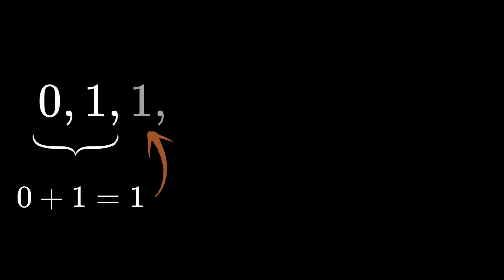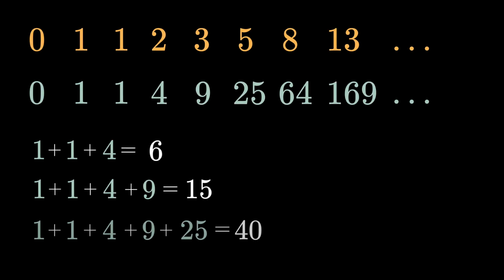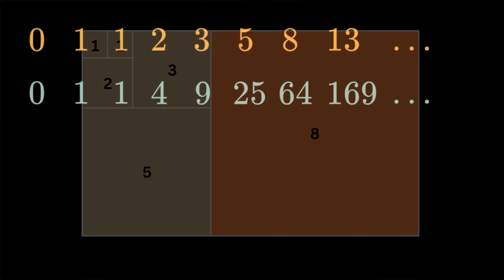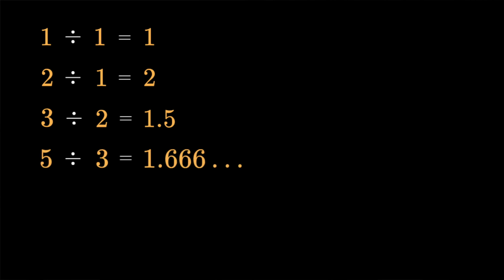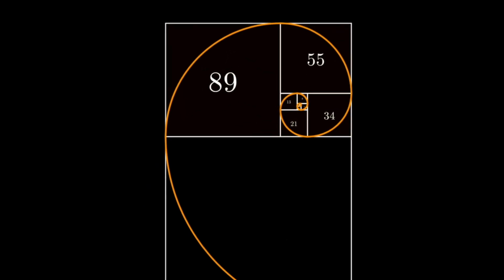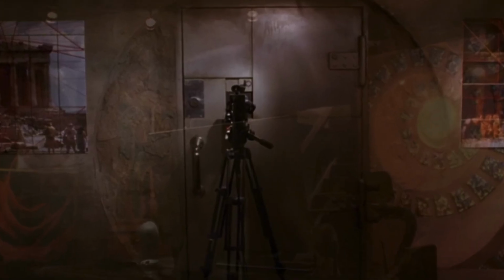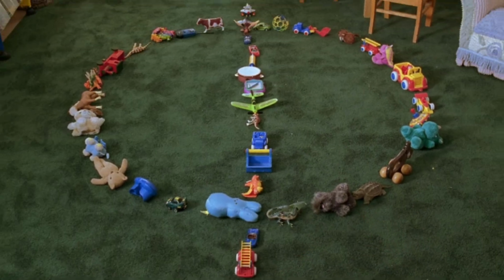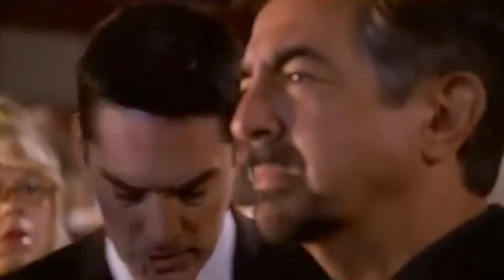This 13th Century Maths Sequence Became the Perfect Cover for Murder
What do rabbits, Renaissance art, and murder have in common? The Fibonacci sequence. In this gripping true crime-meets-mathematics video, we explore how a 13th-century mathematical pattern,  introduced by Leonardo of Pisa, aka Fibonacci, became a key element in some of the most intriguing criminal minds and cases. From symbolic messages to hidden patterns, discover how mathematics was more than just numbers... it was a perfect cover for murder.

For those of you that are new here, hi there 🌞 my name is Ellie and I'm a Part III Mathematics Graduate from the University of Cambridge!